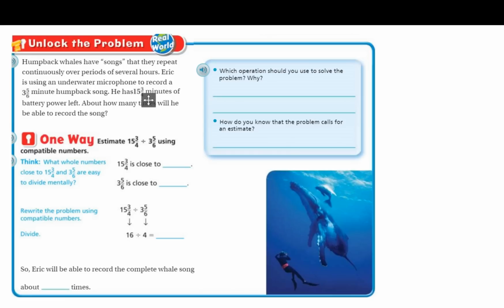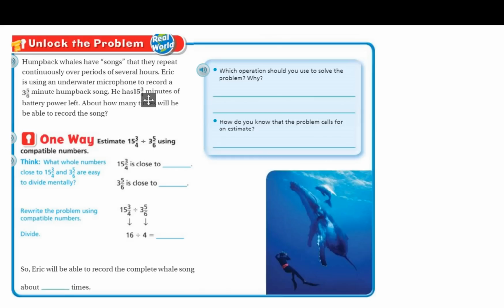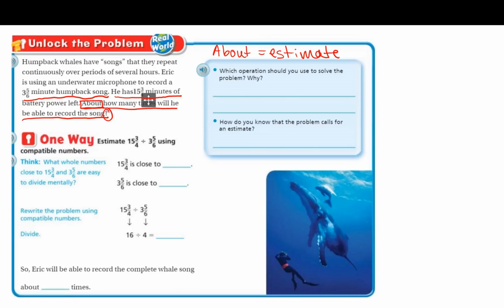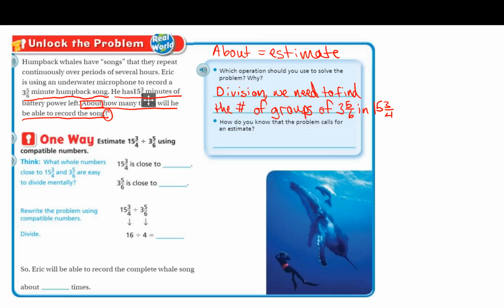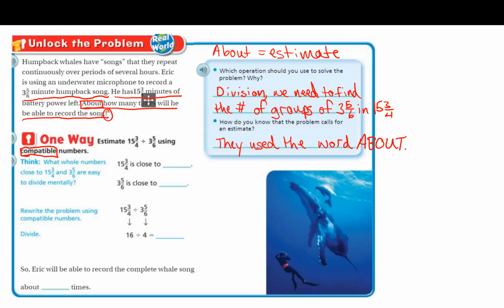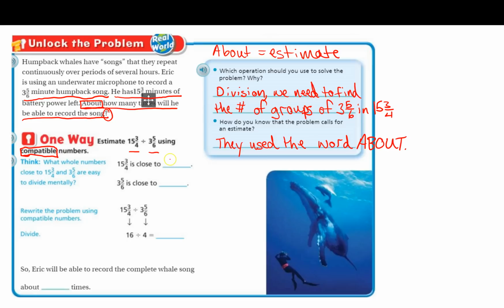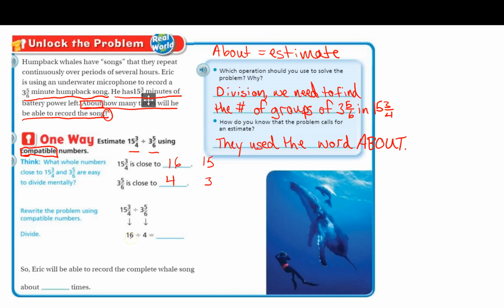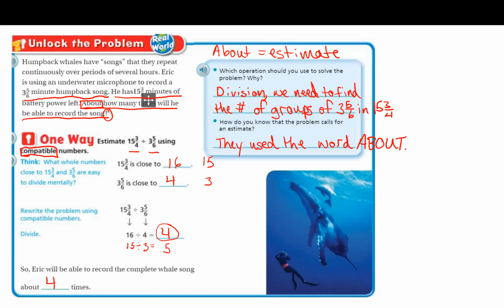6th grade page 73 in GO math book